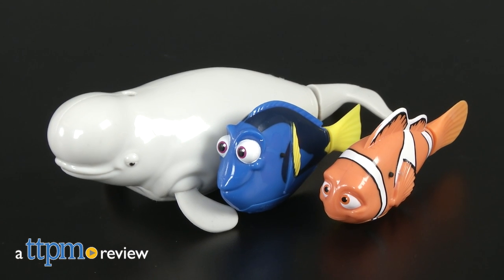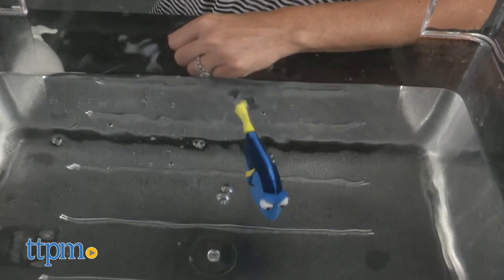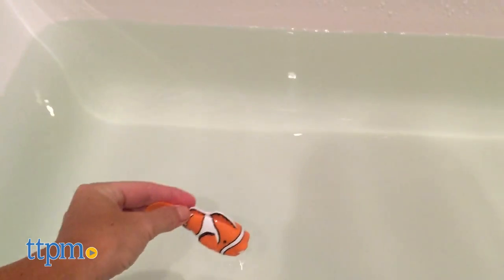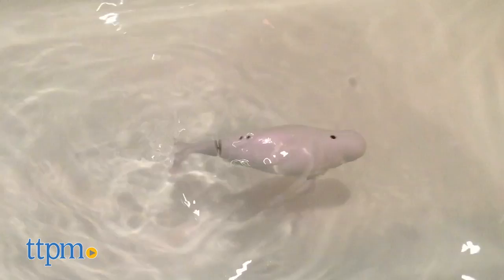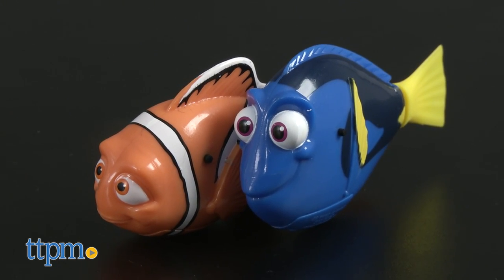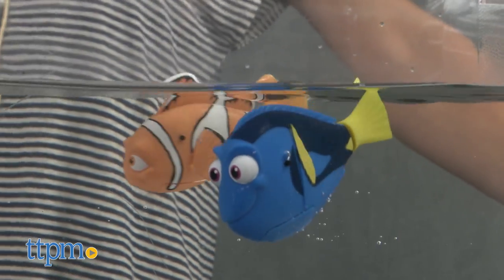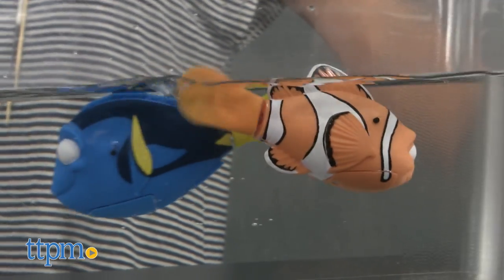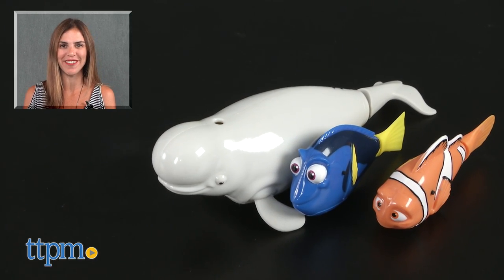Finding Dory Swimming Dory, Marlin & Bailey from Zuru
Zuru Finding Dory Swimming fish! Moves like Robo fish! Choose from Dory, Marlin, and Bailey! Swims like a real fish! TTPM will show you how to Swim with Dory and her friends with these cool toys! For full review and shopping info

Product Info:
Inspired by Disney/Pixar’s Finding Dory, these electronic fish from Zuru feature realistic tail fin motion so they appear to swim just like real fish. The swimming characters Dory, Bailey, and Marlin work in the same way as Robo Fish, which some kids may be familiar with.

Simple to use, a water-activated swimming mechanism automatically turns on when they are placed in water, causing them to swim. To stop them from swimming, simply remove the electronic fish from water and dry them off with a soft cloth. Dory and Marlin come loaded with three button cell batteries, and also include three extra. Bailey comes with two AAA batteries.

Finding Dory fans will enjoy watching Dory the blue tang, her friend Bailey the beluga whale, and Nemo’s dad, Marlin the clown fish swim in the bath or pool. The coolest part is how they mimic the movements of real, live fish. Finding Dory Swimming Nemo is also available, and like all the Finding Dory Swimming toys, is sold separately.